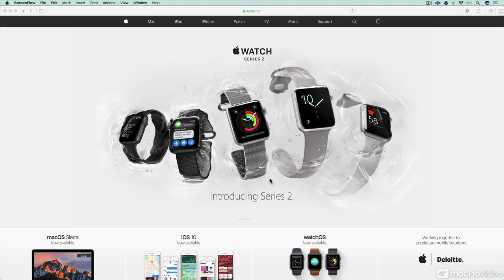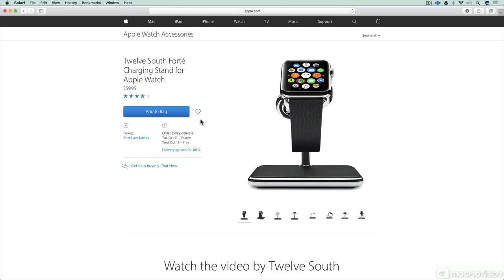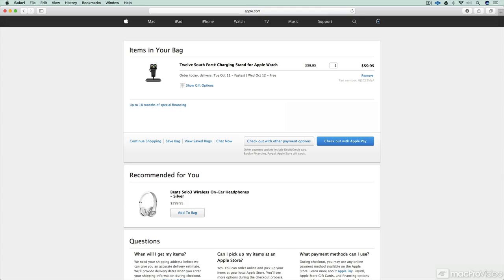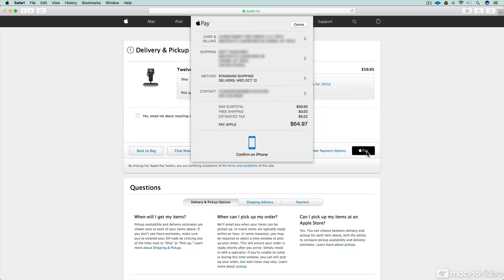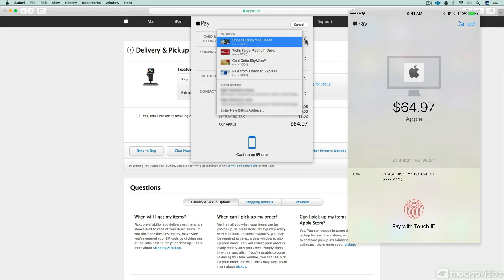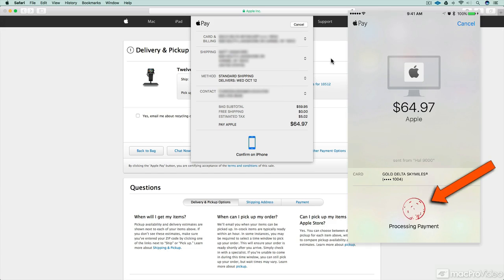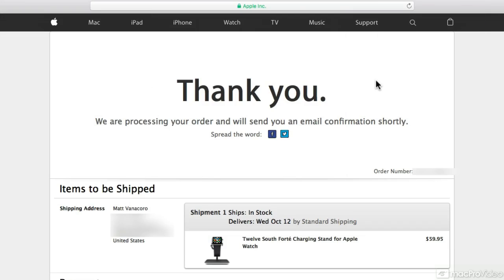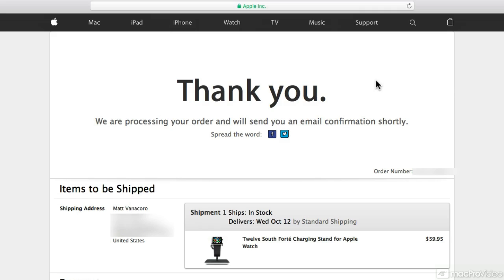macOS Sierra 101: Sierra's Cool New Features - 6. Apple Pay on the Web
macOS Sierra 101: Sierra's Cool New Features by Matt Vanacoro
Video 6 of 15 for macOS Sierra 101: Sierra's Cool New Features

Another Mac OS has been released and, if youre like most of us, you download it and then discover all the cool new features as you go. But in doing that we often miss the nitty-gritty stuff that really makes a difference in our day-to-day interactions with our Macs! Thats why we asked Mac expert Matt Vanacoro to show you how to put all these new features to work and have fun at the same time

So journey to the Sierra with us and see what this new, exciting and feature-filled macOS update can do for you!